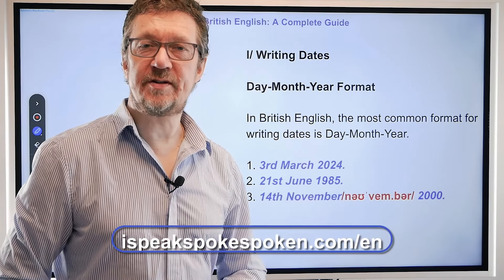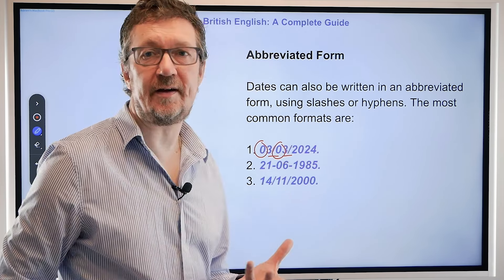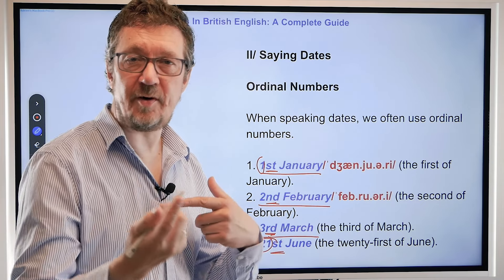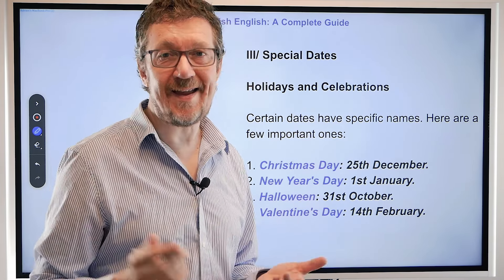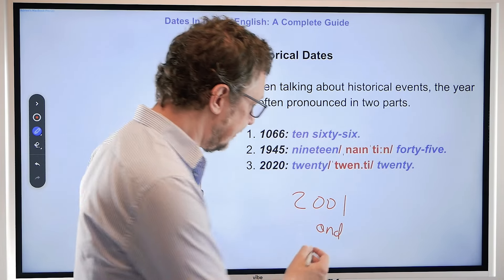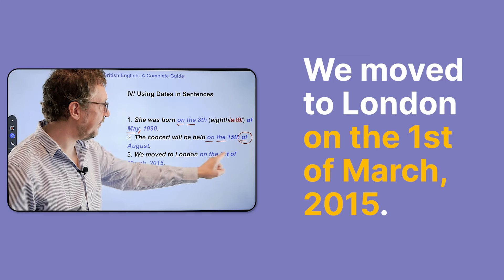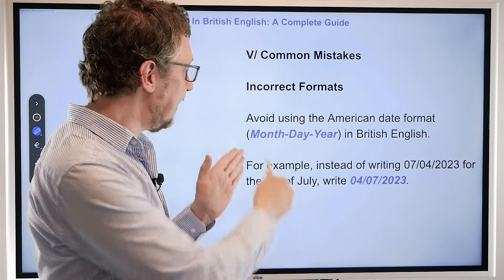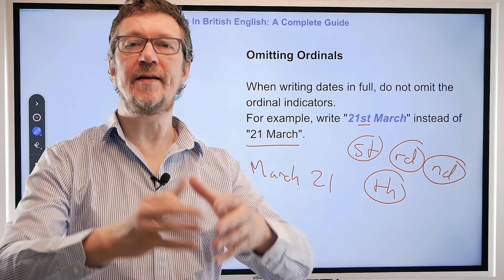Dates In British English: A Complete Guide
💡What you will learn in this video:
This video is a complete guide to writing and pronouncing dates in British English. Learn the correct format, pronunciation, special cases, and how to use dates in sentences and formal documents. We also highlight common mistakes and when to omit ordinals for accuracy.

👉 Chapters:
00:00 - Introduction
00:11 - How to Write Dates
03:16 - How to Pronounce Dates Correctly
05:34 - Special Dates and Exceptions
08:13 - Using Dates in Sentences
10:18 - Writing Letters and Formal Documents
11:36 - Common Mistakes to Avoid
12:32 - When to Omit Ordinals

💡About ISpeakSpokeSpoken 🇺🇸🇬🇧
ISpeakSpokeSpoken is an online English school designed to make learning enjoyable and engaging for everyone, regardless of age, location or budget. Our unique teaching method highlights an interactive and hands-on approach to language learning, focusing especially on spoken English and pronunciation. To help you engage in real conversations quickly!

You get access to high-quality education materials that are clearly structured and packed with simple explanations, examples, practice exercises, as well as live classes taught by passionate teachers!